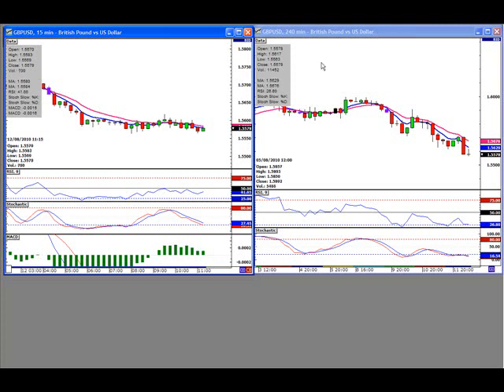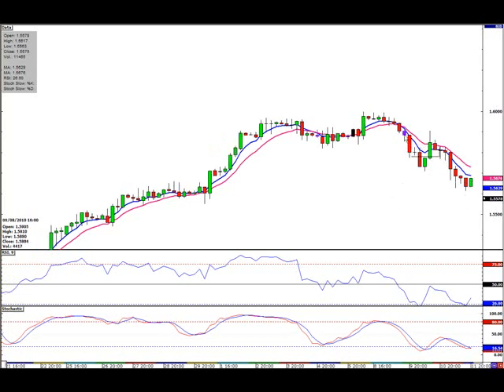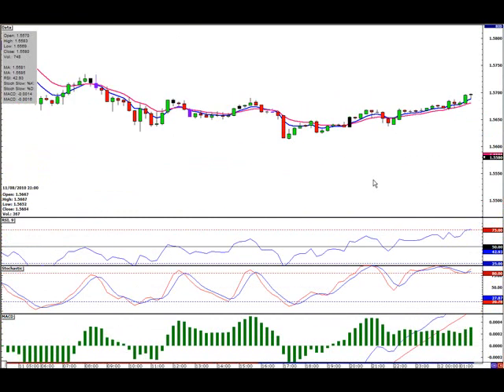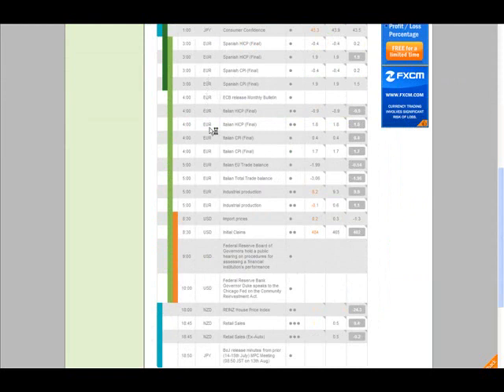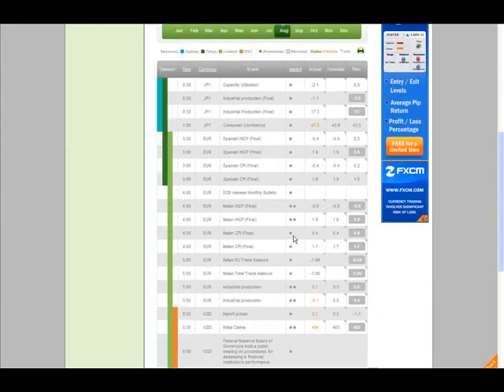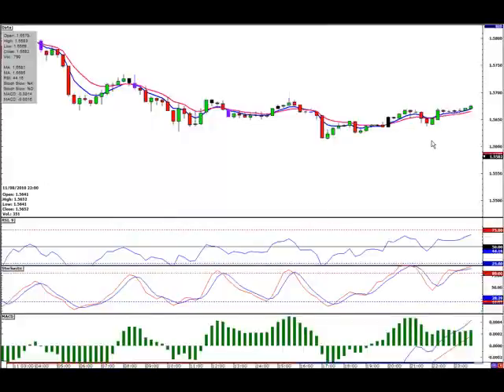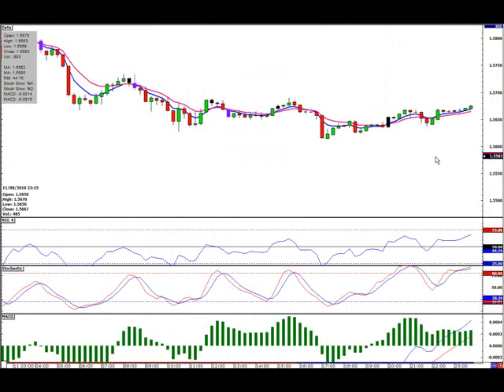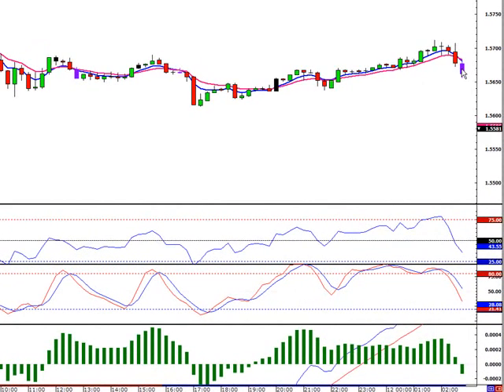Cowabunga Forex Trading System - Update for 08/12/2010